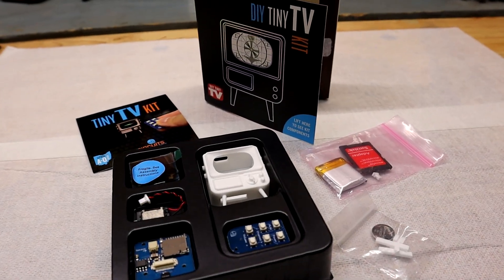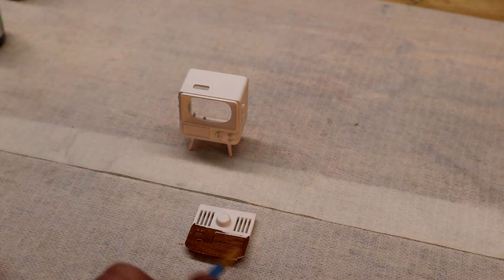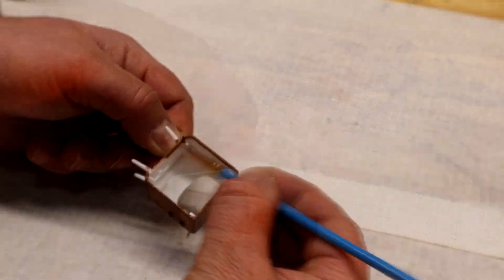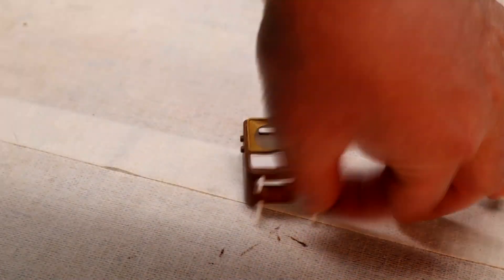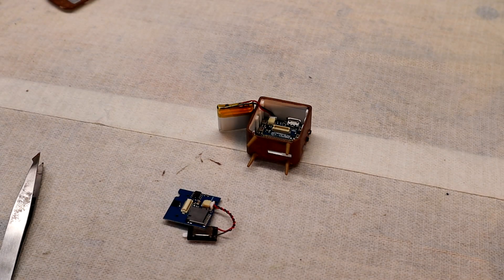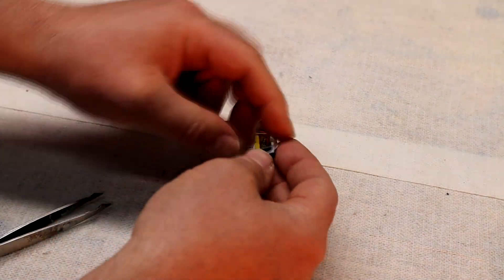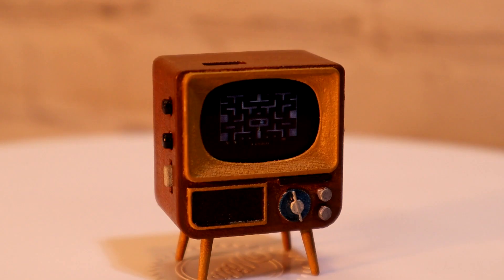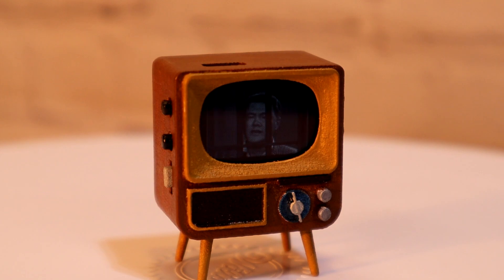Building a Tiny working TV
Building and customizing a DIY Tiny TV kit from TinyCircuits.com (not sponsored) build and review as well as showing off what it can do.  It comes with a nice 3D printed enclosure to put the tiny electronics in.